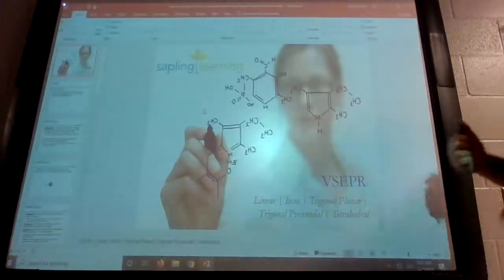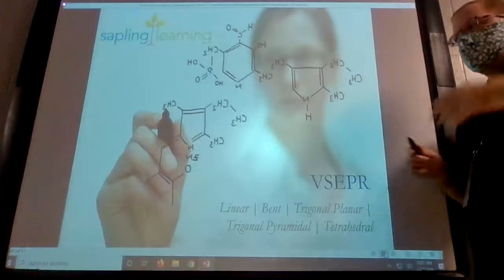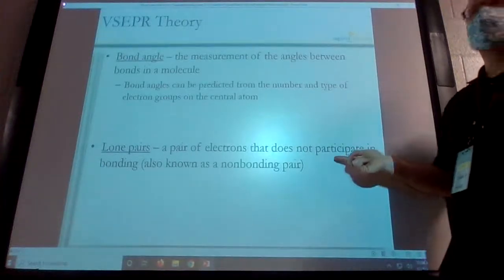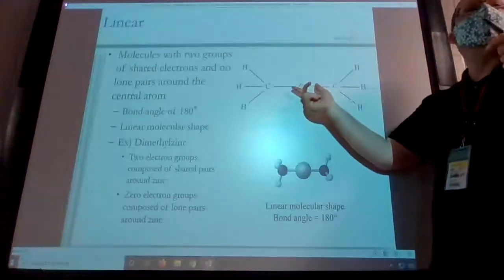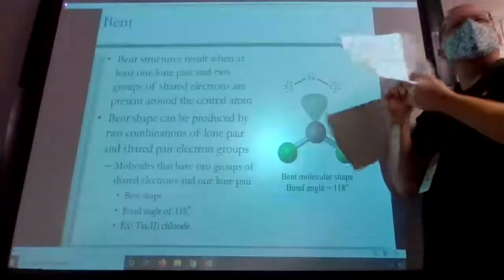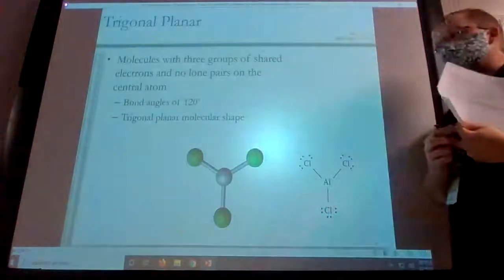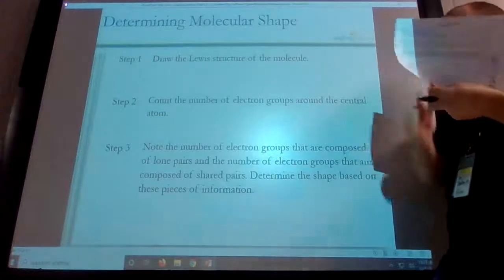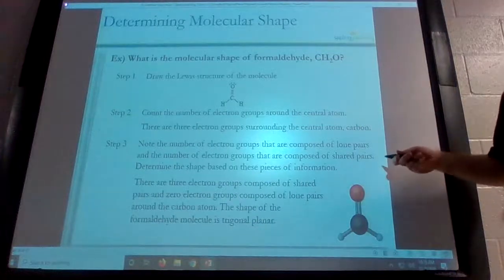Week 4 (3rd) - Monday Lecture - VSEPR Shapes of molucules.